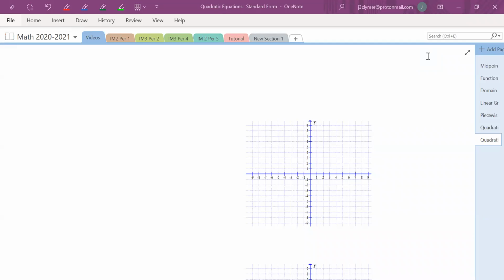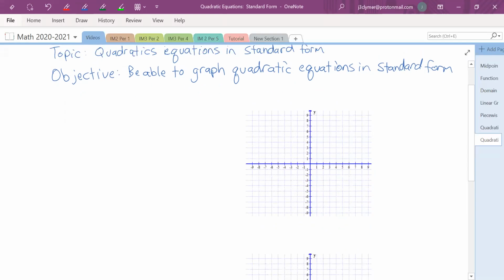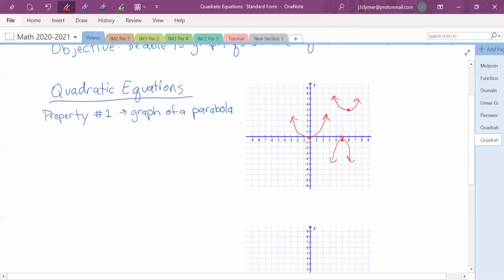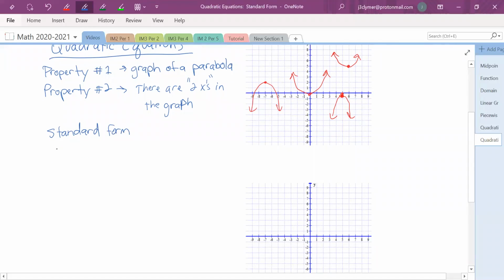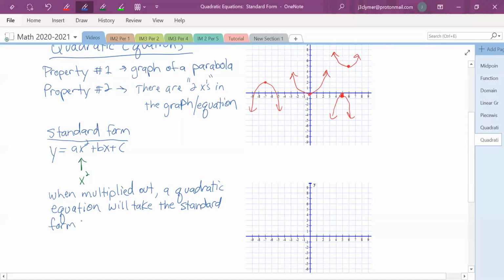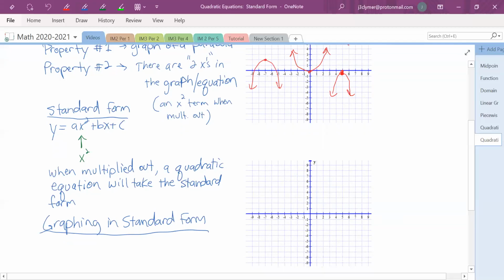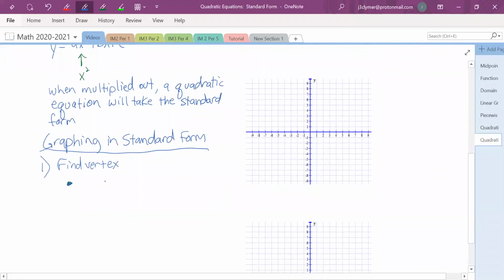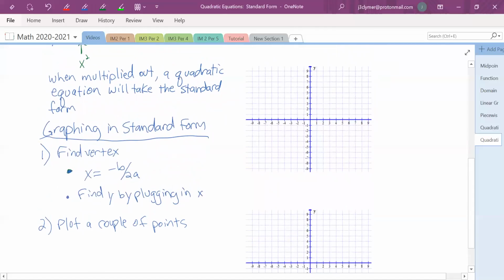Quadratics in Standard Form Part I